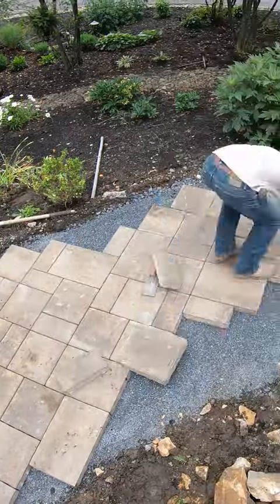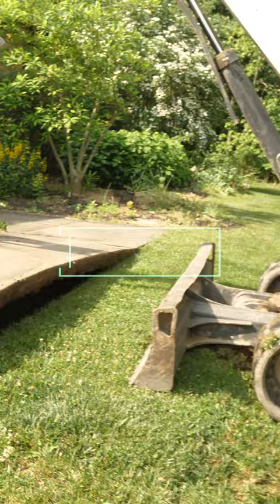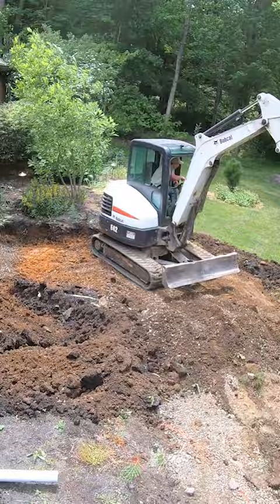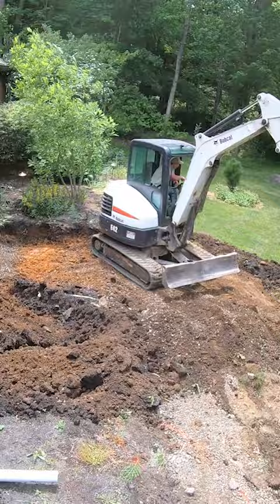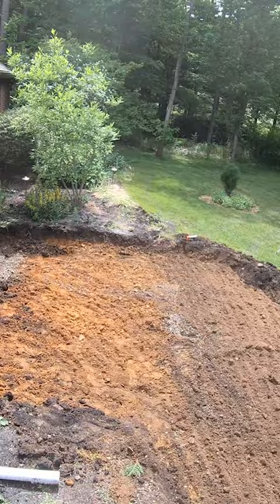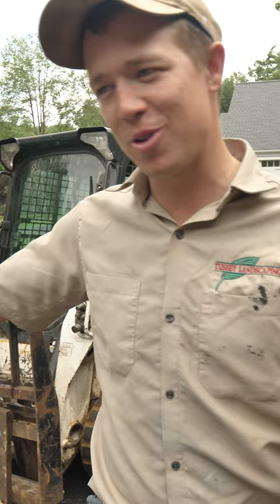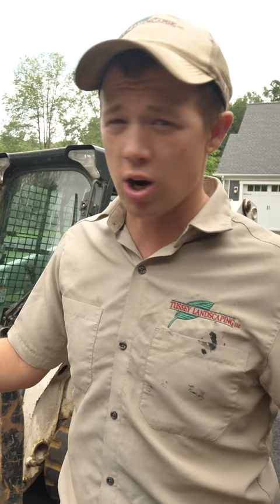Building a Walkway in Muddy Conditions (Trailer)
It's time to install a front yard walkway! Only one problem - it just rained and now you're working in the mud. 🌧️

In this video, Ben & DJ show how to handle these conditions and ensure you're building a walkway that's going to LAST.